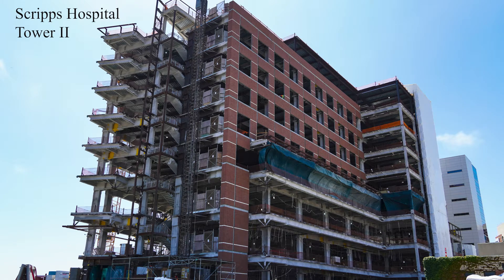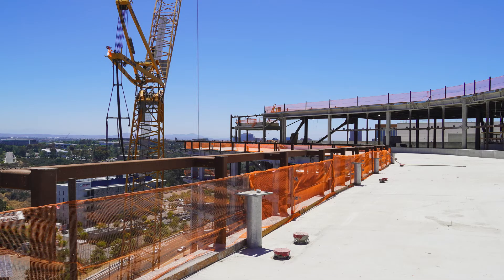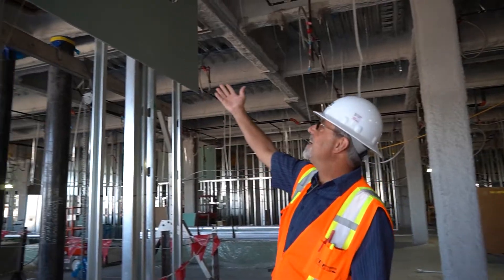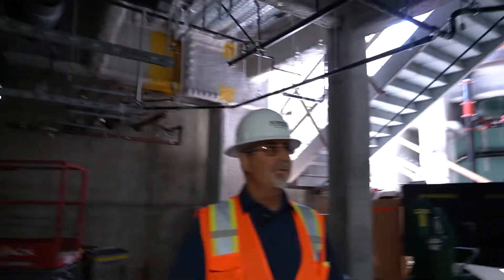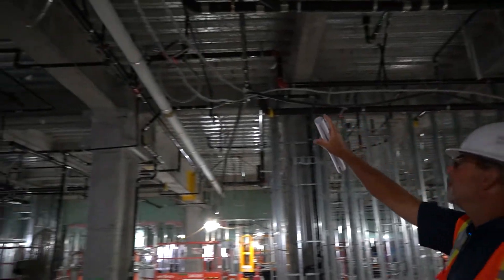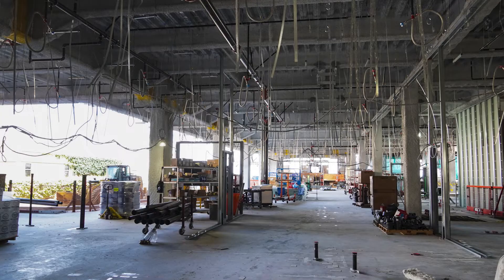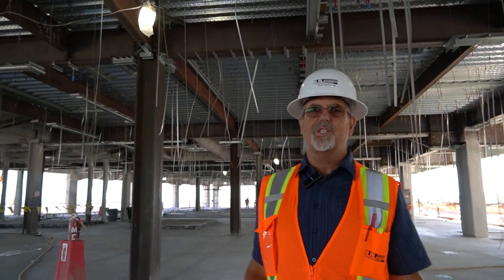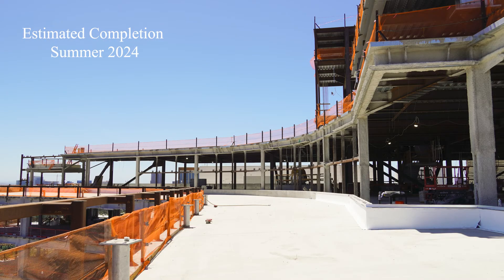Scripps Hospital Tower II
The Scripps Hospital Tower II project is expanding an existing occupied hospital with a twin tower. The new tower is a mirror image of the existing Prebys Cardiovascular Institute with some new additions. Once the construction is complete, the two towers will provide over 801,000 square feet of medical care space for our community. A.O. Reed and Murray Company joint ventured on the second tower as RM Mechanical. Once complete, the hospital expansion will serve the San Diego residents with highly skilled medical care. The new addition will include trauma, operating, NICU, and other facilities.